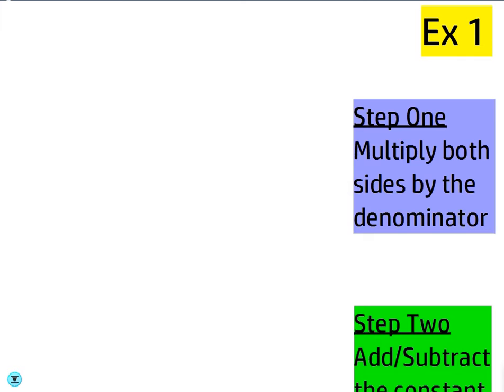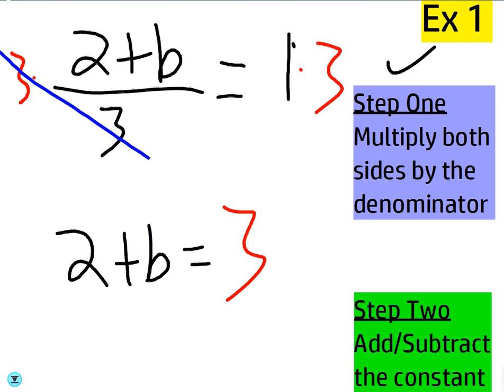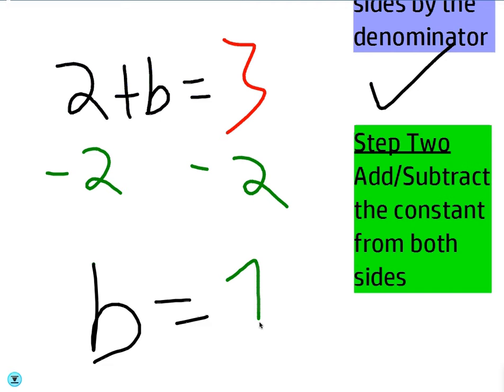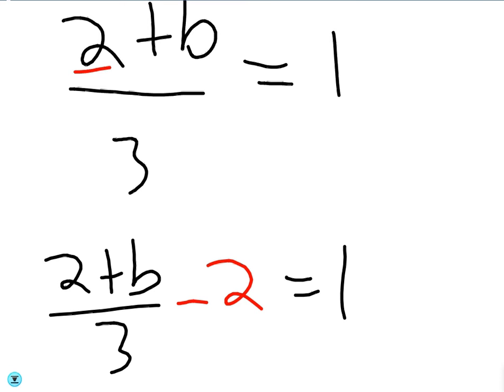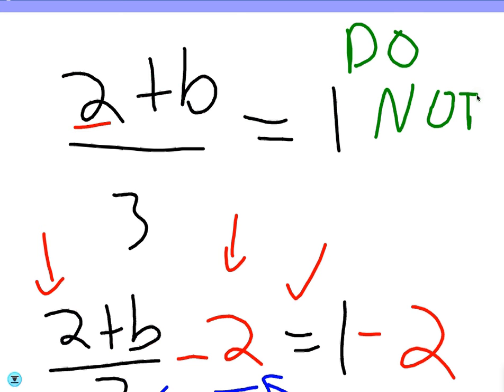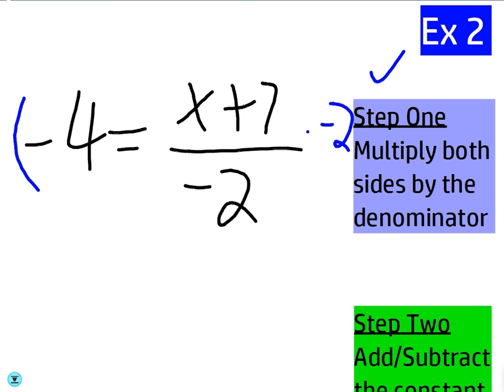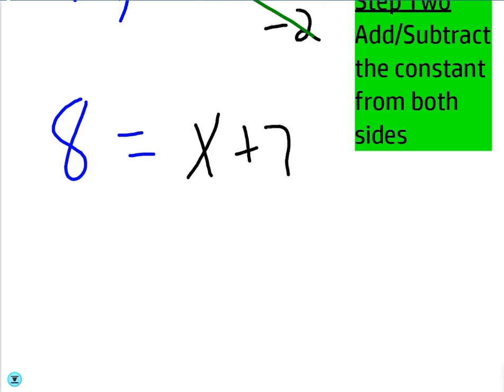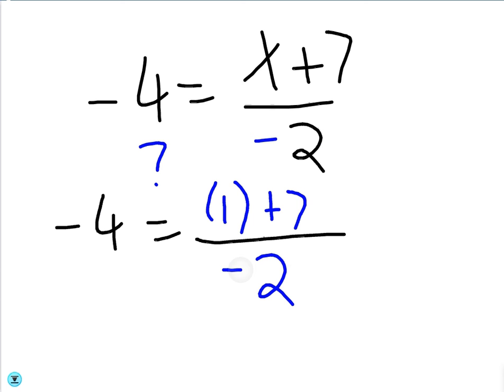Solve Two Step Equations (x + a) / b = c